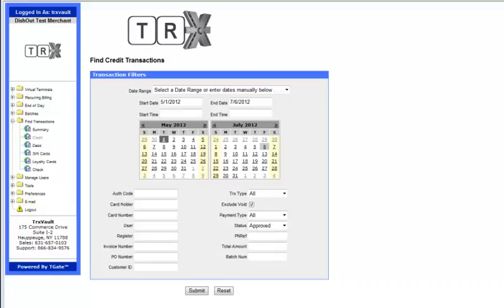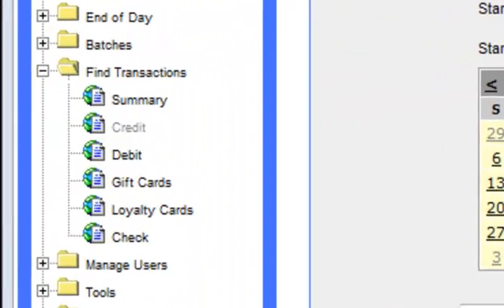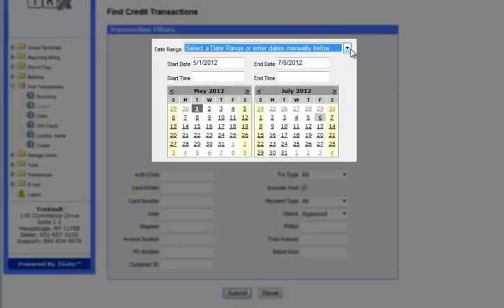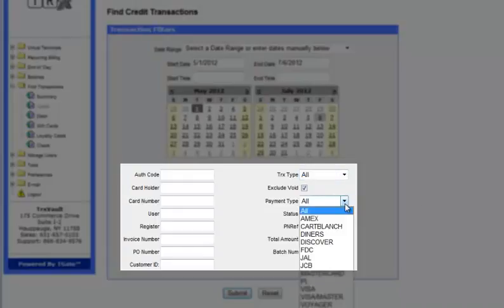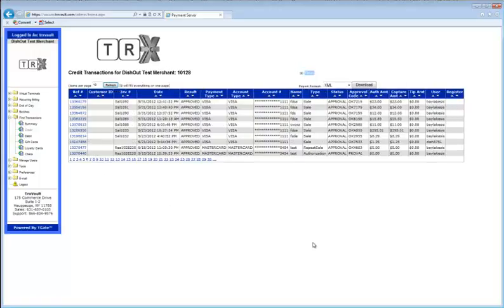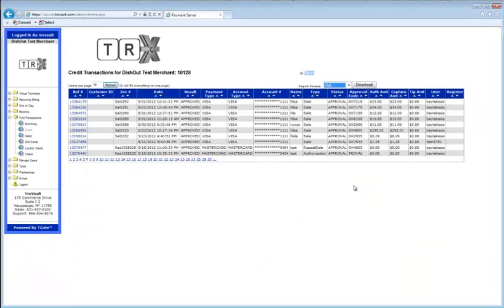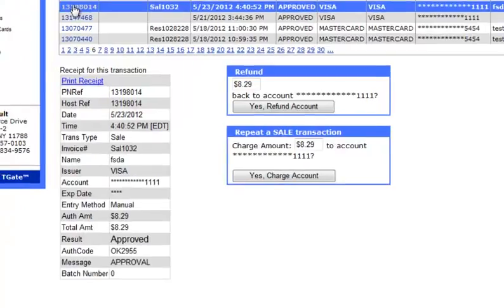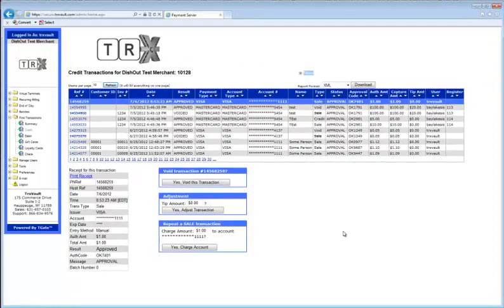Video FindTrx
Review the different reporting options in the “find transactions option.” Perform refunds, voids, tip adjustments, repeat sales, and more.